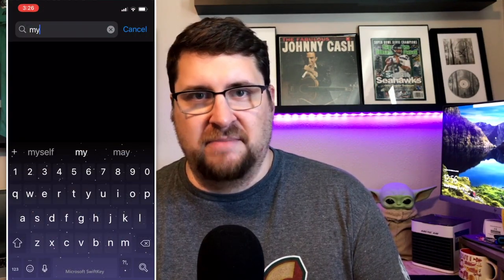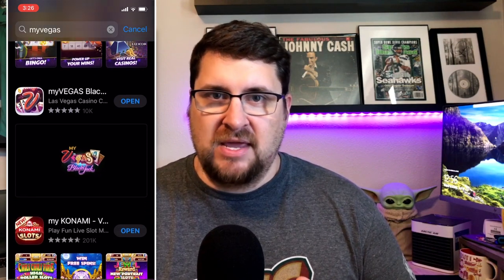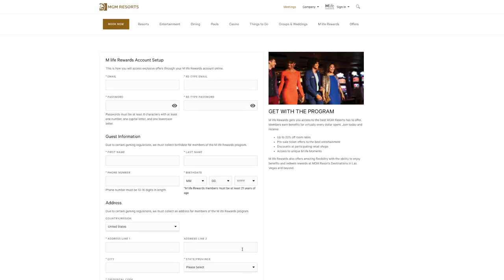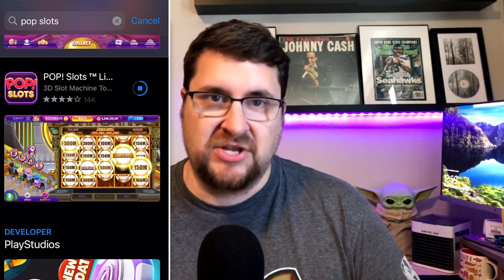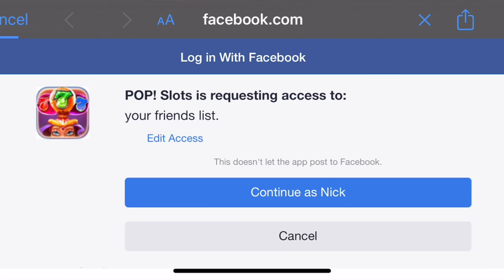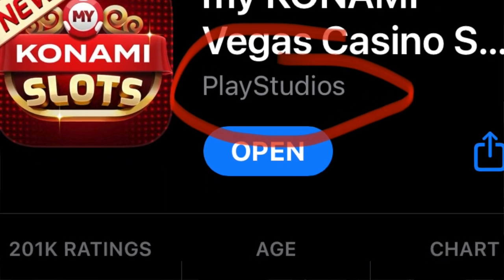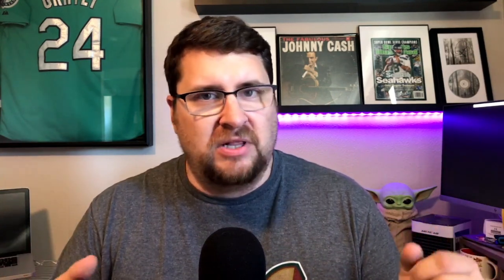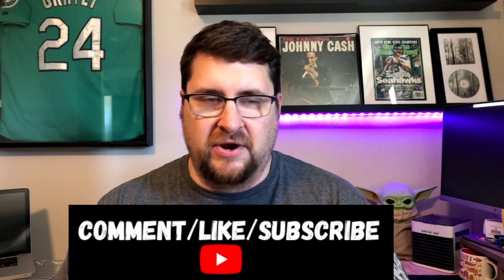How I earned AMAZING Vegas rewards by playing games on my phone! (Best rewards without spending $$)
In this video, I discuss what I find to be the single EASIEST way to start earning Las Vegas comps without spending a DIME. All you have to do is play casino games on your cell phone or laptop through the MyVegas apps. I'll talk you through how to get started, play, and redeem your coins for MGM rewards.

Thanks as always for taking the time to watch. It means the world.

Follow me on the social meeds! @NickMagnuson

MySpace:
(Just kidding)

Tunes:
Henyao - 9th Power (Intro)
Blue Steel - Jaded
Yomoti - Before Chill
Damma Beatz - Snickers
Particle House - What We Didn't Do (Outro)